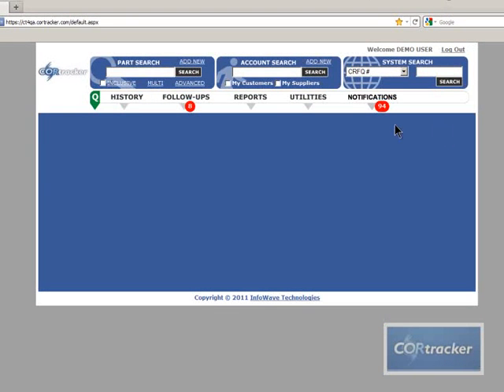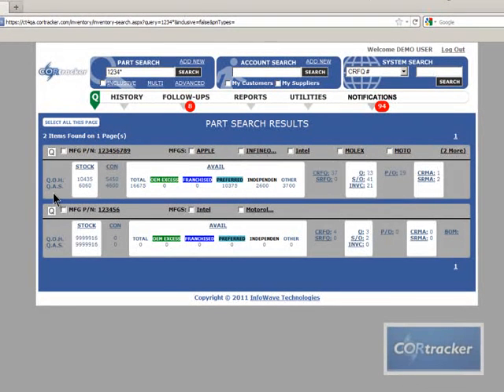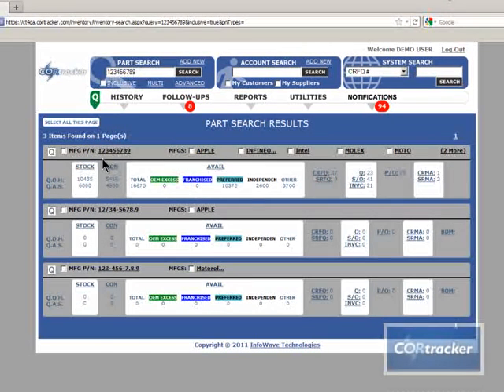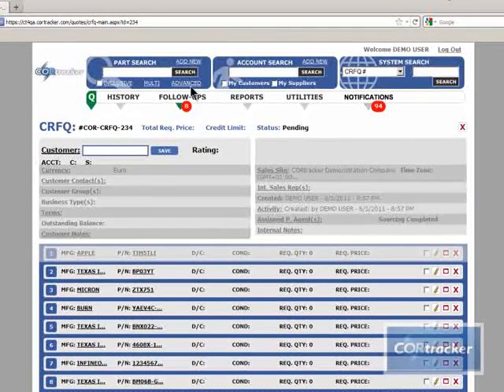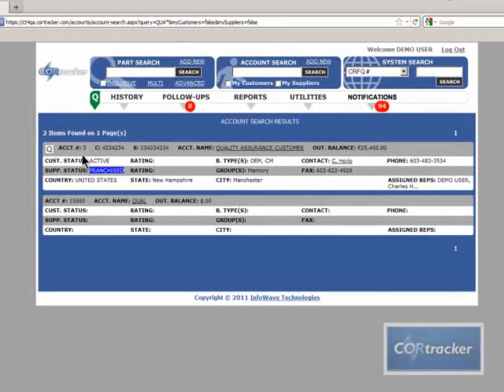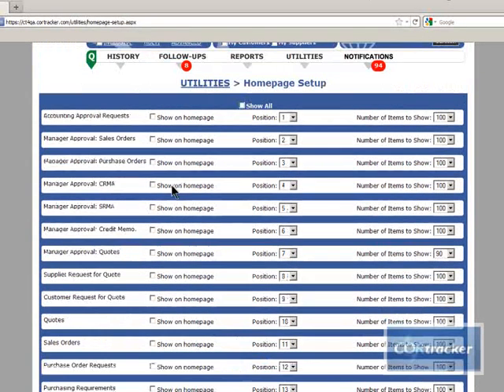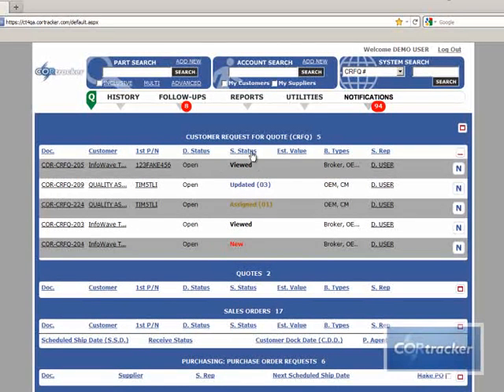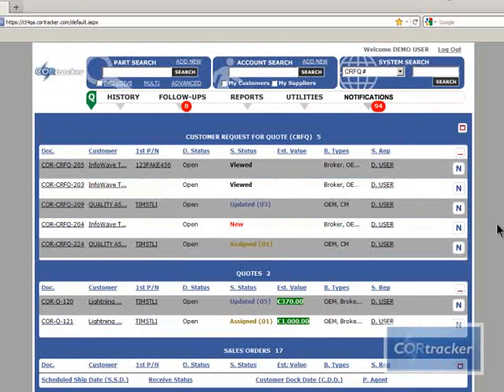CORtracker-40-Navigation-Overview.wmv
Learn how to navigate CORtracker part, account and document search functions.  Also learn how to set up and manage the customizable home page.